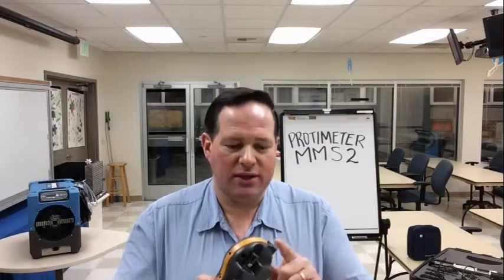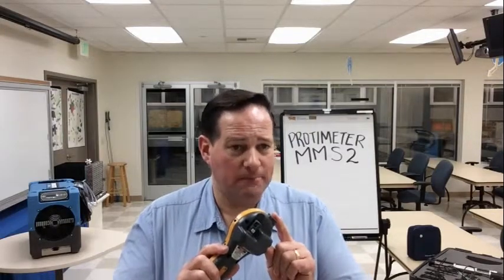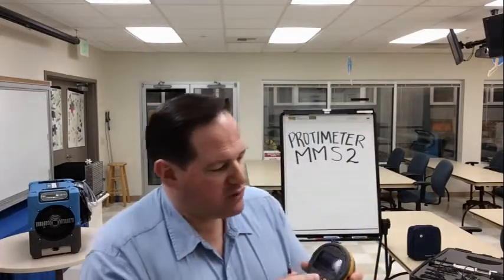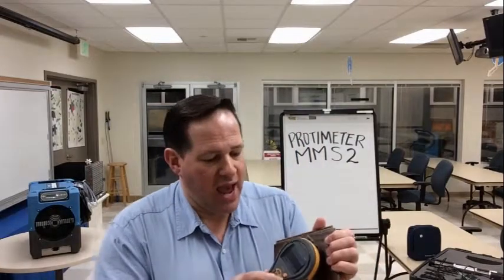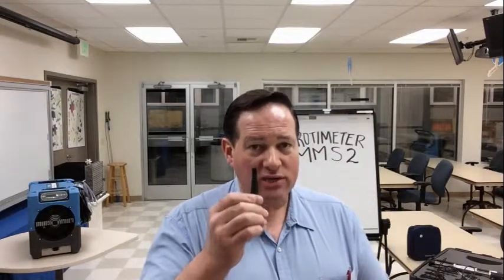Quick Cuts: Protimeter MMS2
Brendan Kimmel from RSA demonstrates the all-new MMS2 from Protimeter. Featuring an integrated, durable and easy to use design – including an intuitive user interface with color screen and a comfortable, non-slip grip, the MMS2 is the most useful meter you’ll ever own.